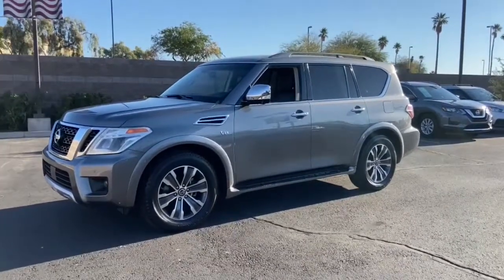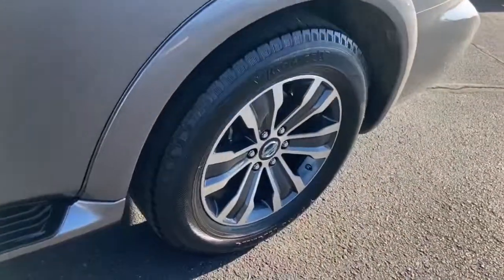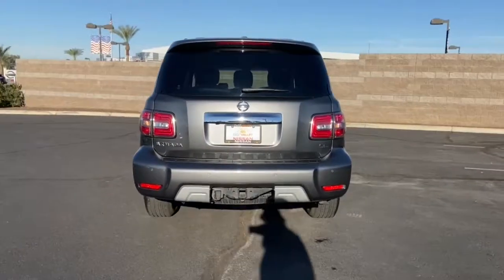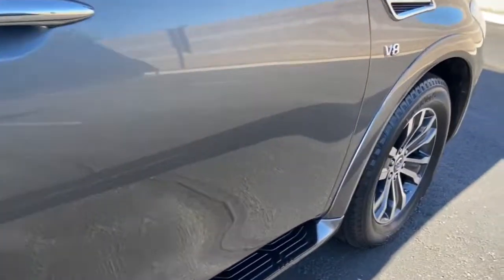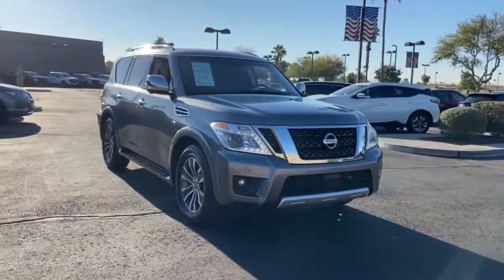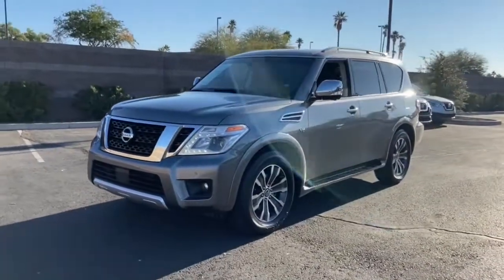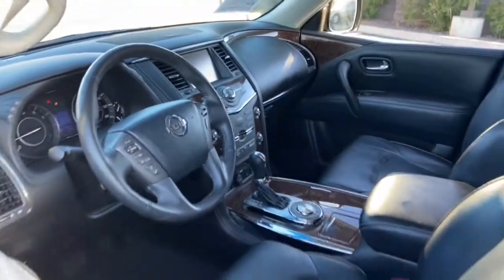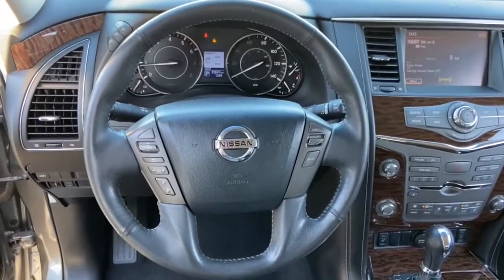2017 Nissan Armada Phoenix, Mesa, AZ MN530106A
Gun Metallic Used 2017 Nissan Armada available in Phoenix, Arizona at East Valley Nissan. Servicing the Mesa, AZ area.

This 2017 Gun Metallic Nissan Armada SL RWD is well equipped and includes these features and benefits: Armada SL, 13 Speakers, 2.937 Axle Ratio, 2nd & 3rd Row Carpeted Mats, 3rd row seats: split-bench, 4-Wheel Disc Brakes, ABS brakes, Activation Disclaimer, Air Conditioning, Alloy wheels, AM/FM radio: SiriusXM, Anti-whiplash front head restraints, Auto tilt-away steering wheel, Auto-dimming door mirrors, Auto-dimming Rear-View mirror, Auto-leveling suspension, Automatic temperature control, Brake assist, Bumpers: body-color, CD player, Delay-off headlights, Driver door bin, Driver vanity mirror, Dual front impact airbags, Dual front side impact airbags, Electronic Stability Control, Four wheel independent suspension, Front anti-roll bar, Front Bucket Seats, Front Center Armrest, Front dual zone A/C, Front fog lights, Front reading lights, Fully automatic headlights, Garage door transmitter: HomeLink, Heated door mirrors, Heated Front Bucket Seats w/Driver Memory, Heated front seats, Illuminated entry, Leather Shift Knob, Leather-Appointed Seat Trim, Low tire pressure warning, Memory seat, Navigation System, Occupant sensing airbag, Outside temperature display, Overhead airbag, Overhead console, Panic alarm, Passenger door bin, Passenger vanity mirror, Power door mirrors, Power driver seat, Power Liftgate, Power passenger seat, Power steering, Power windows, Radio data system, Radio: Bose AM/FM/SXM/CD/MP3 Audio System, Rain sensing wipers, Rear air conditioning, Rear anti-roll bar, Rear reading lights, Rear seat center armrest, Rear window defroster, Rear window wiper, Reclining 3rd row seat, Remote keyless entry, Roof rack: rails only, Security system, Speed control, Speed-sensing steering, Speed-Sensitive Wipers, Split folding rear seat, Steering wheel mounted audio controls, Tachometer, Telescoping steering wheel, Tilt steering wheel, TPMS Activation, Traction control, Trip computer, Turn signal indicator mirrors, Variably intermittent wipers, Voltmeter, and Wheels: 20 Machined Finish Painted Alloy.* Internet pricing is good for retail transactions only. All prices plus tax, title, license and doc fee. Any and all transactions must in Maricopa County in Arizona. Second key, floor mats and owners manual may not be available on all pre-owned vehicles. While every reasonable effort is made to ensure the accuracy of this data, we are not responsible for any errors or omissions contained on these pages. * Here detailed price does not include any taxes, fees or other charges. Pricing and availability may vary based on a variety of factors, including options, dealer, specials, fees, and financing qualifications. Consult your dealer for actual price and complete details. Vehicles shown may have optional equipment at additional cost. * Images, prices, and options shown, including vehicle color, trim, options, pricing and other specifications are subject to availability, current pricing and credit worthiness. * In transit means that vehicles have been built but have not yet arrived at your dealer. Images shown may not necessarily represent identical vehicles in transit to your dealership. See your dealer for actual price, payments, and complete details.